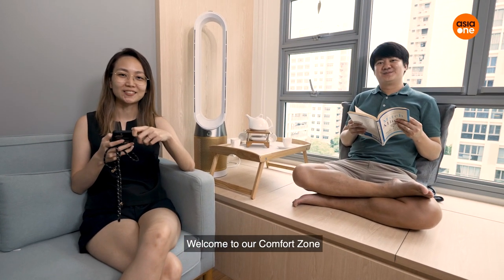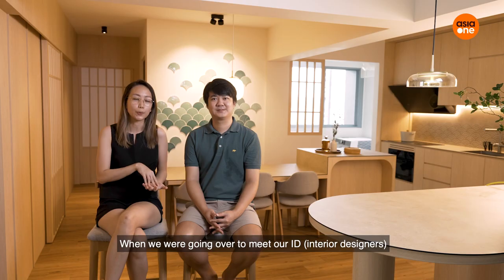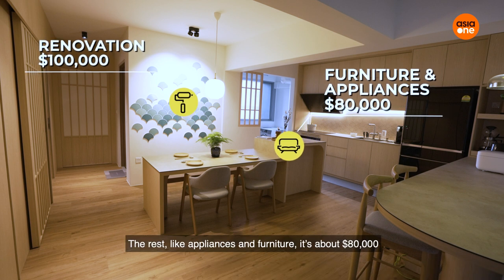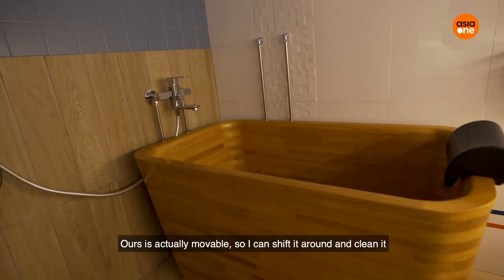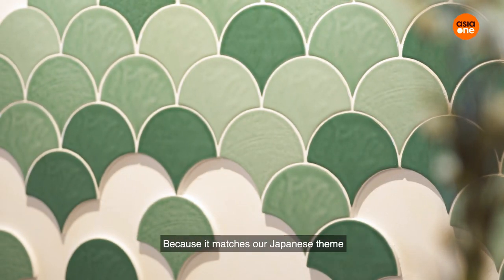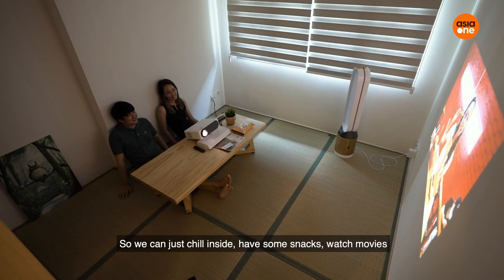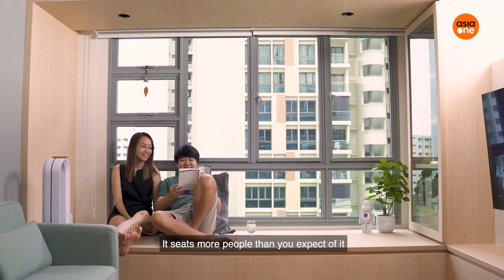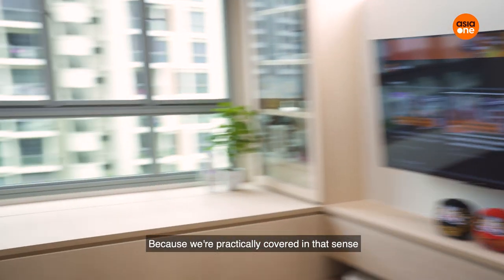Comfort Zone Made Yours: Bringing their Japan Ryokan experience to their home in Singapore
Stevenn and his wife gave us a tour of their new apartment! Its design was inspired by the couple's trip to Japan. Check out this home packed with smart storage spaces, topped off with an epic custom-made bathtub!